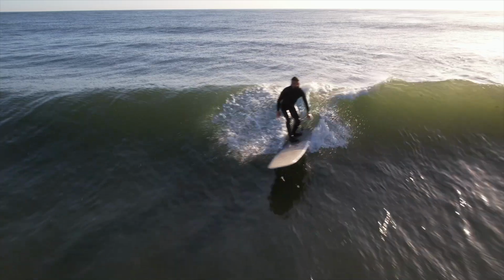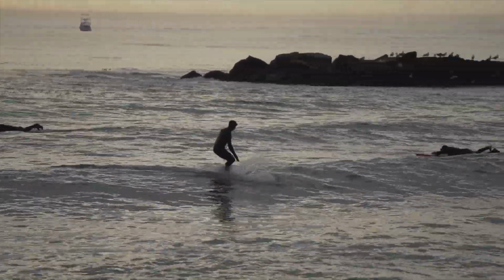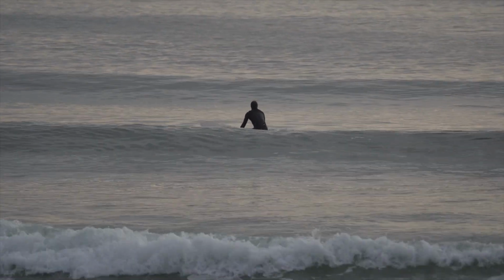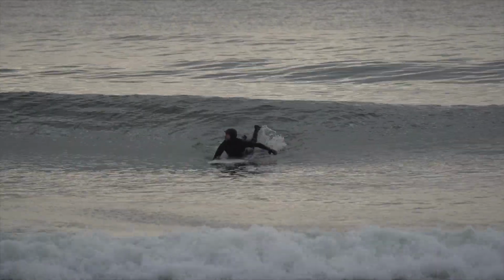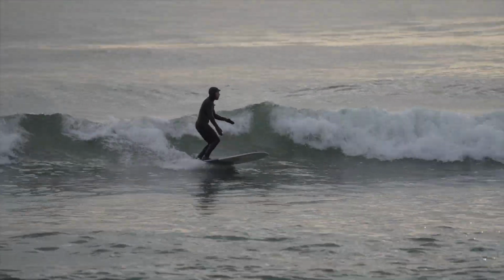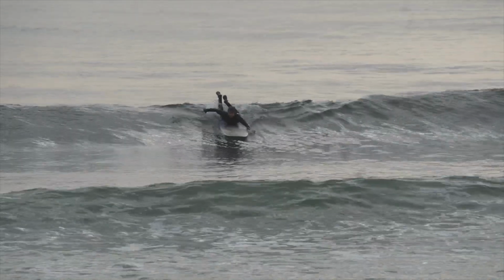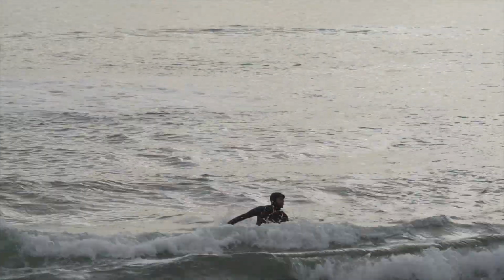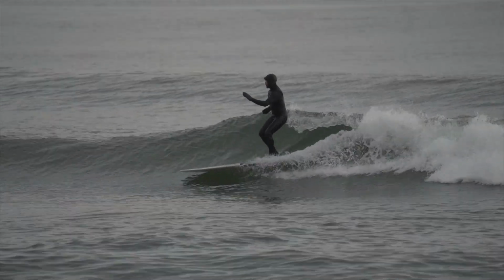I can’t believe this is NJ... best longboard waves of the year + some important advice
One of my favorite surf sessions in a long time. Sometimes the planets align and they shoot you out some of the best longboard waves ever! I also worked on some fun drills that made quite a difference. Enjoy!

Filming and drone footage by:
Also on instagram @stevegit25

Location: New Jersey, Longboard Surfing
Board: Clean Ocean Surfboards: 9'6" Chingona